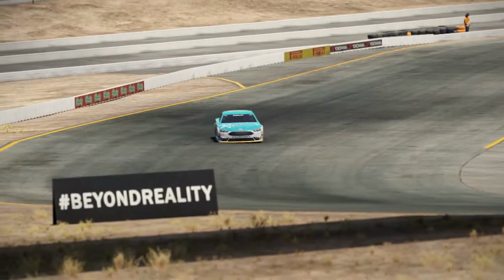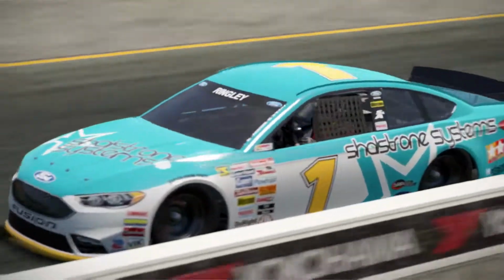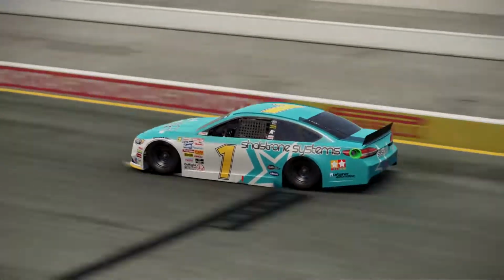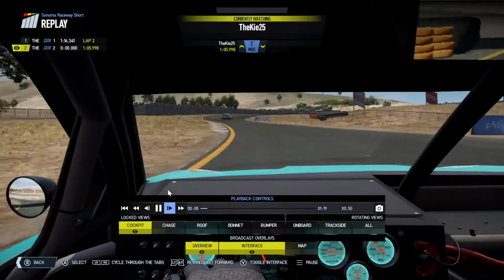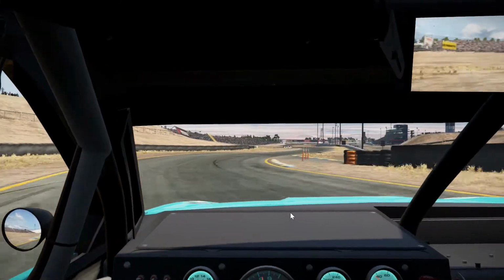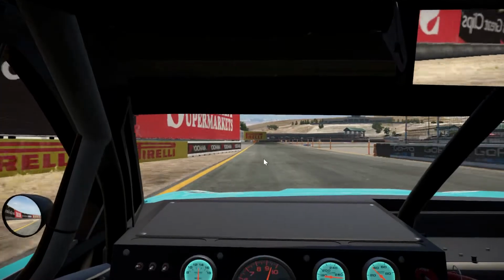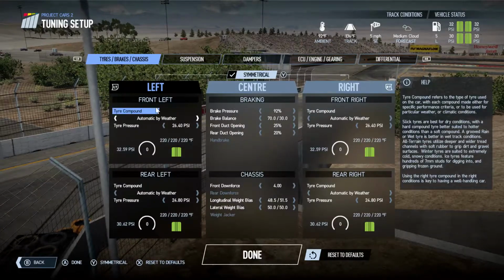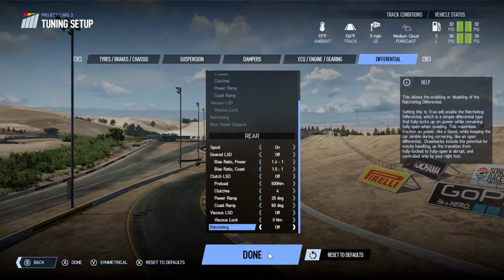PROJECT CARS 2 ACR TT WEEK 10 MODERN STOCK @SONOMA SHORT